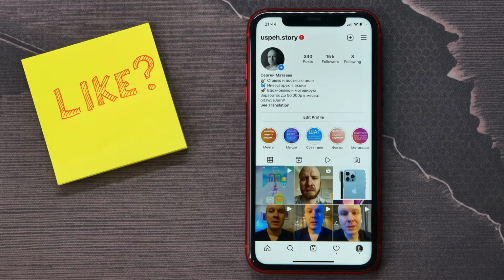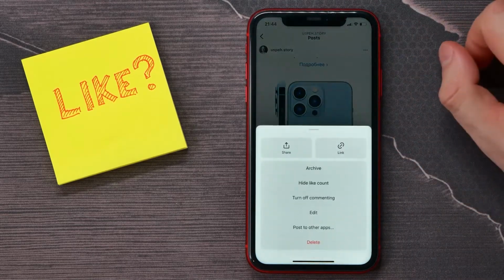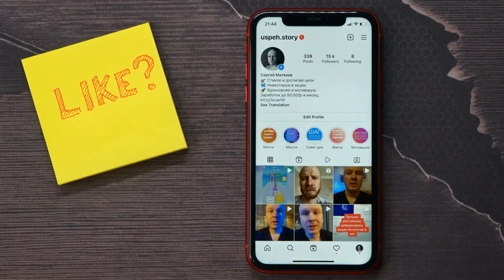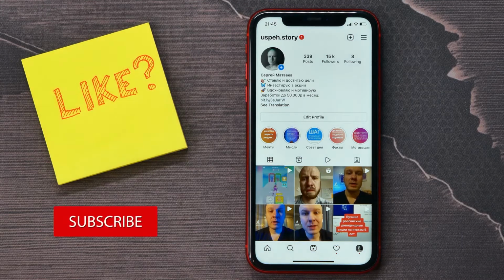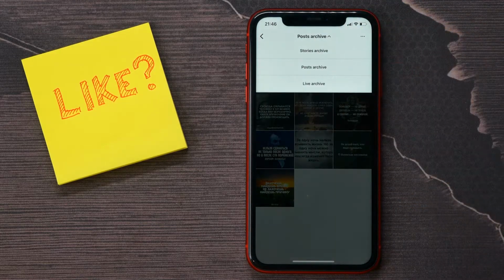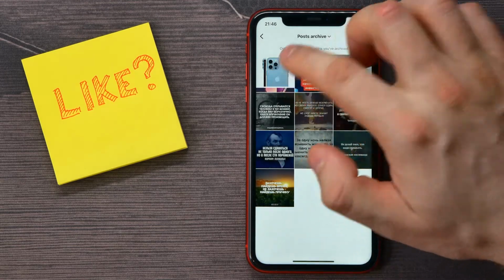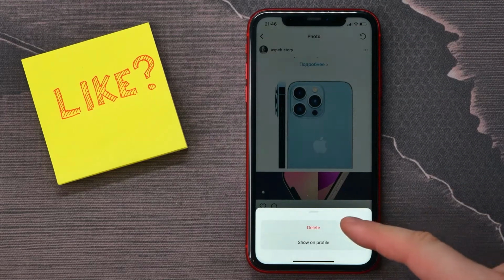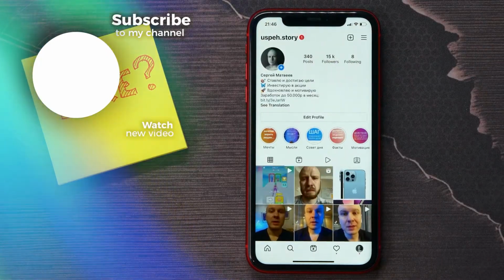How To Hide Photos On Instagram Without Deleting Them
In this video i show simple way How To Hide Photos On Instagram Without Deleting Them